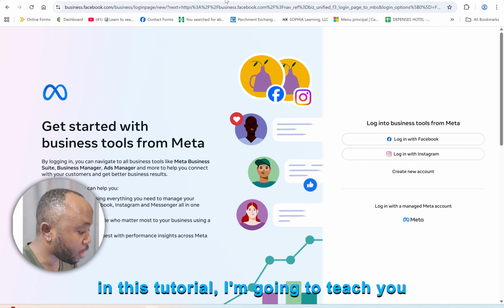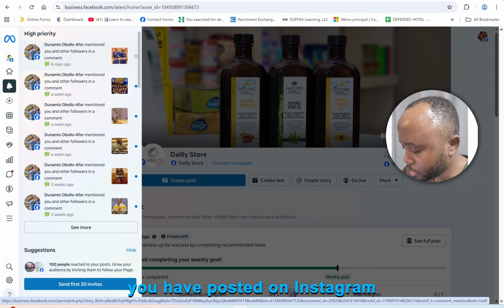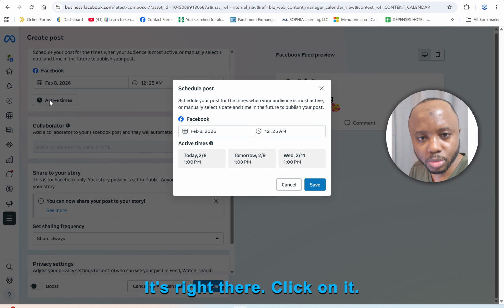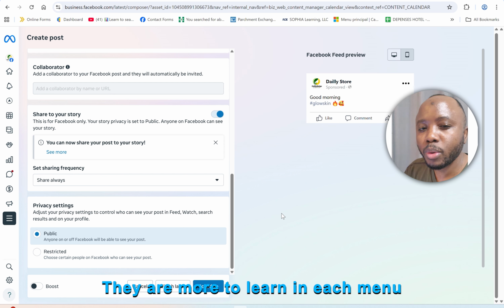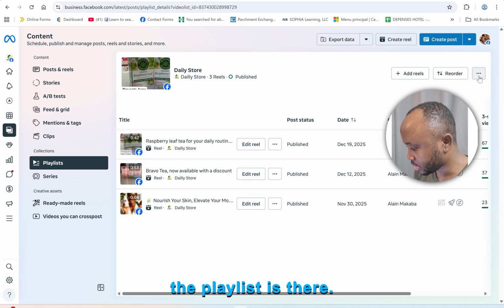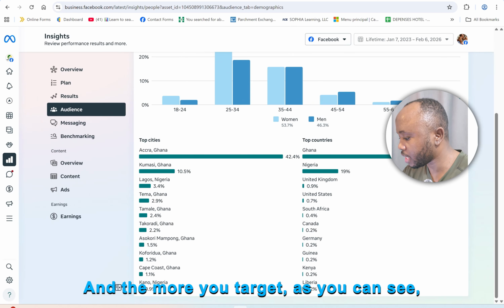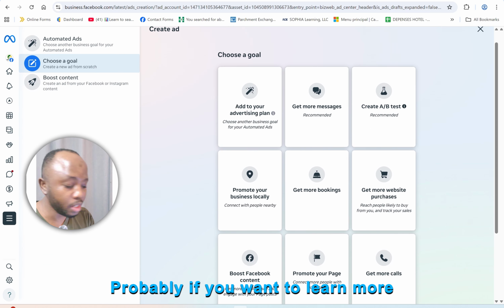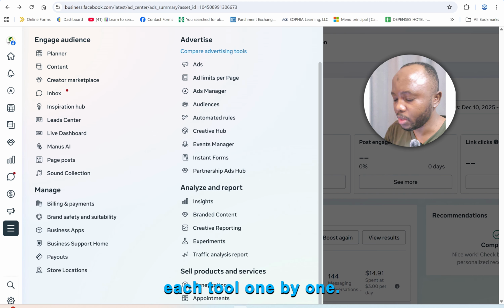Meta Business Suite Master It in Minutes!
Want to finally understand Meta Business Suite without feeling lost? This complete step-by-step course shows you how to use it properly to manage and grow your Facebook and Instagram from one place.
Check out this related video for a quick overview: Watch Here
Inside this training, you’ll learn how to:
• Create and schedule posts the right way
• Manage Facebook and Instagram in one dashboard
• Reply to messages and comments faster
• Read insights and understand what is actually working
• Avoid common mistakes that limit reach and growth
• Set up key settings correctly from start to finish
Whether you’re a content creator, small business owner, or social media manager, this course will help you save time, stay organized, and get better results using Meta Business Suite.
No confusion. No wasted clicks. Just a clear walkthrough from start to finish.